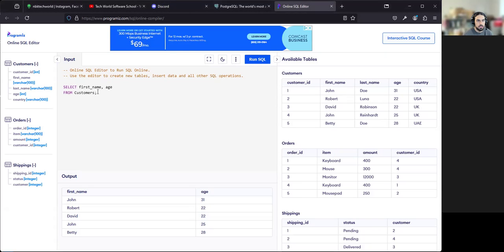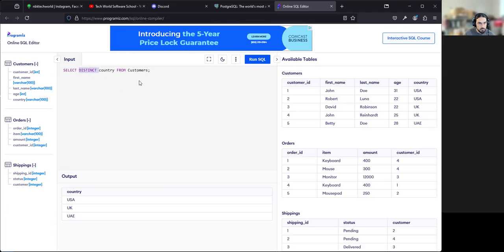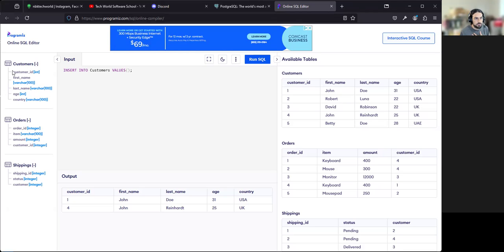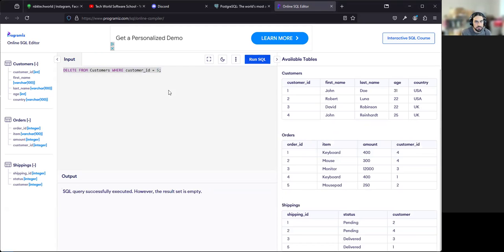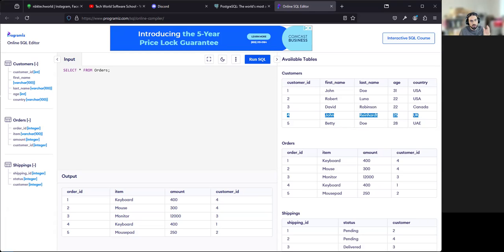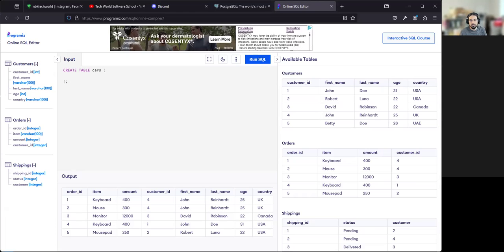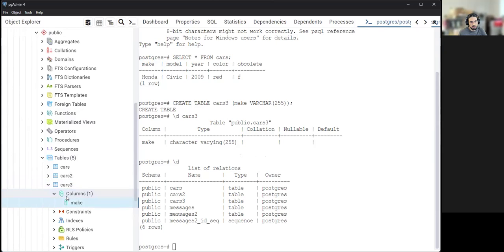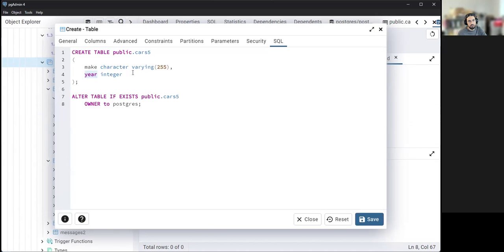Intro to SQL - Bootcamp Day 11 (2024-09-16)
The lecture introduces Structured Query Language (SQL) and teaches you how to make some basic queries for a relational database management system (RDBMS).

You get to learn how to retrieve data, including with a filter.

You also learn how to eliminate duplicates and count.

The lecture also goes over the insertion of new data into the database tables.

You also learn how to delete data.

The lecture also teaches you how to update existing database table rows.

You also learn about PostgreSQL and pgAdmin. The lecture briefly goes over PSQL and the Query Tool, as well as creating a table using the graphical user interface (GUI).